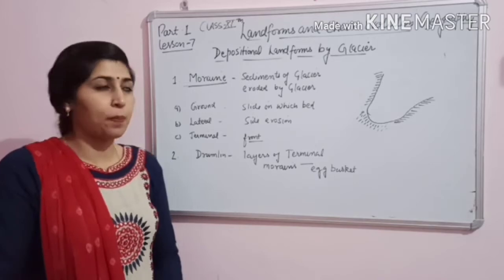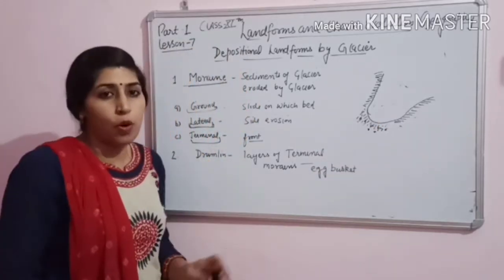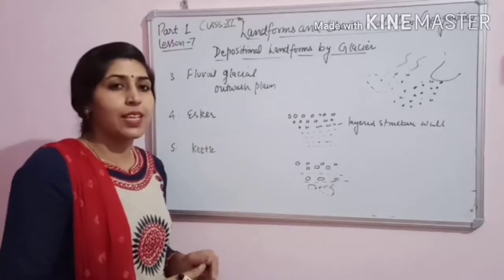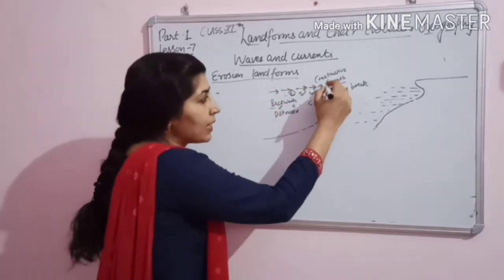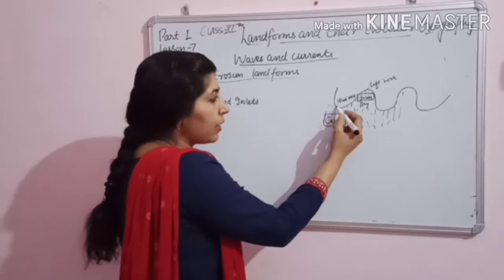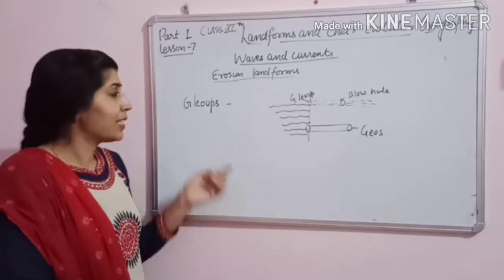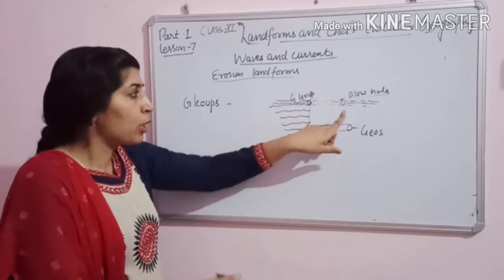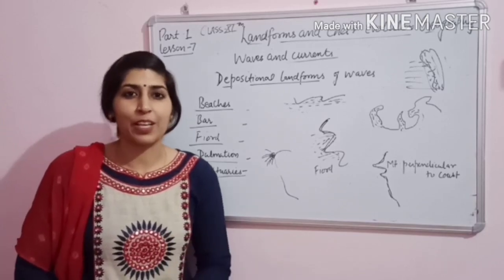Class 11th Geography Topic - Depositional Landforms By Glacier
Topic - Depositional Landforms By Glacier